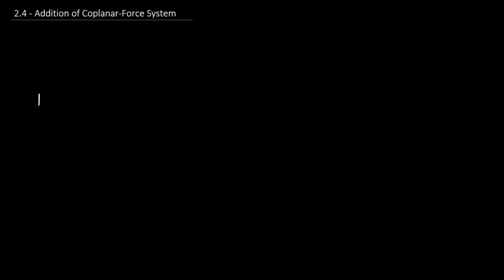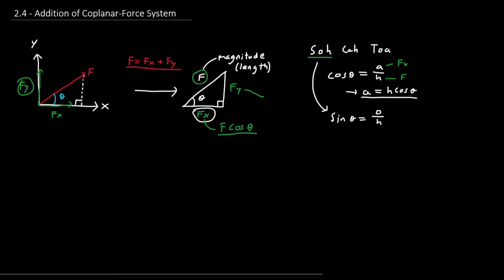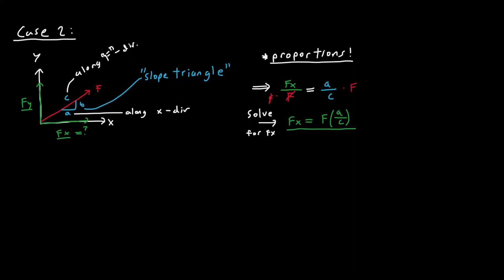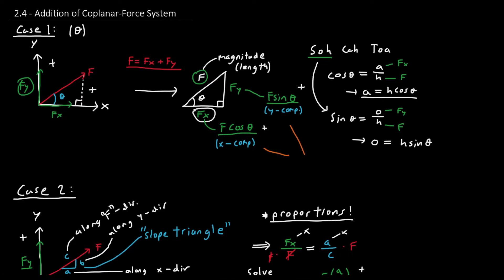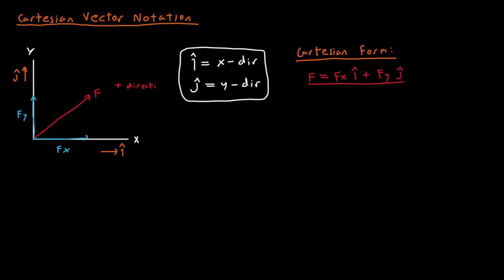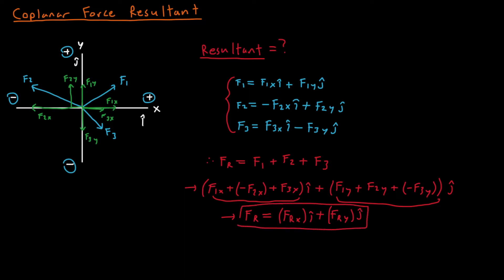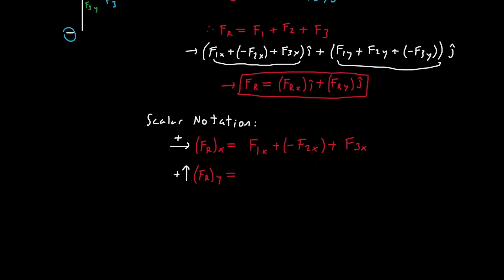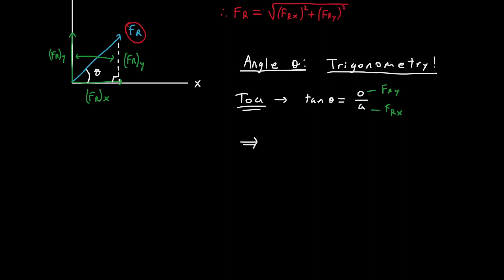Statics: 2.4 - Addition of System of Coplanar Forces (x and y components, Cartesian form)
This video walks you through the concept of addition of coplanar forces and a force into its x and y components as well as writing these components in cartesian vector form. Hope you found this video helpful!